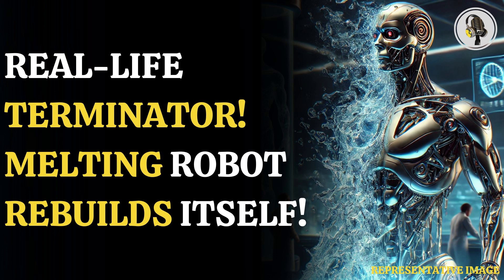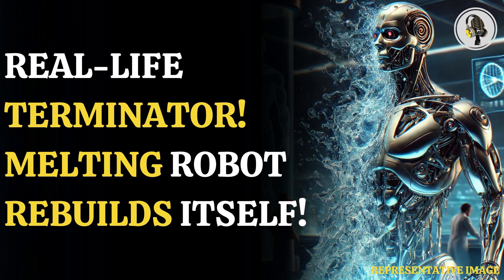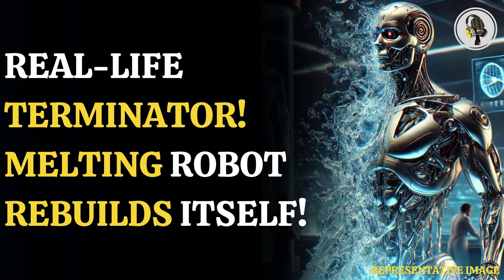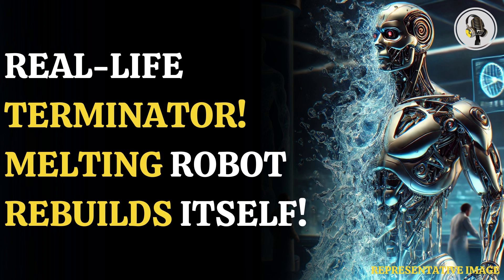Sci-Fi Becomes Reality! Shape-Shifting Robot Unveiled! | WION Podcast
Scientists have created a real-life shape-shifting robot that can melt and re-solidify on command, just like the T-1000 from Terminator 2! Made from a mix of gallium and magnetic particles, this robot can escape from tight spaces, repair circuits, and even move using magnets! Inspired by sea cucumbers, it switches between solid and liquid states to perform tasks never seen before. This revolutionary technology has huge potential in medicine, engineering, and robotics.